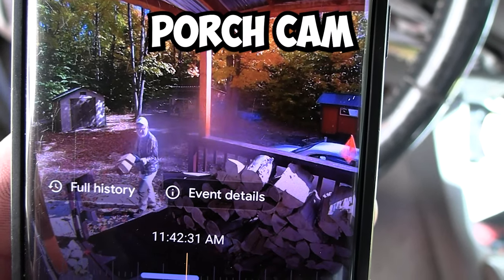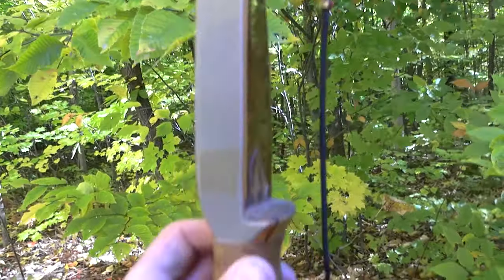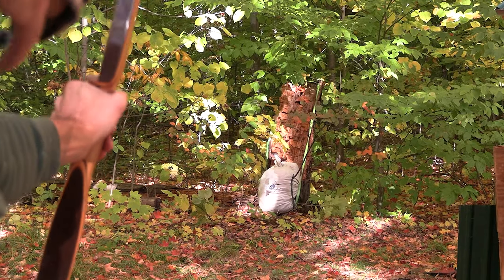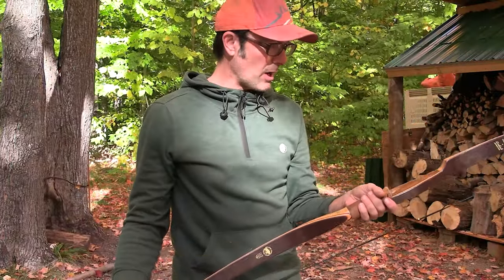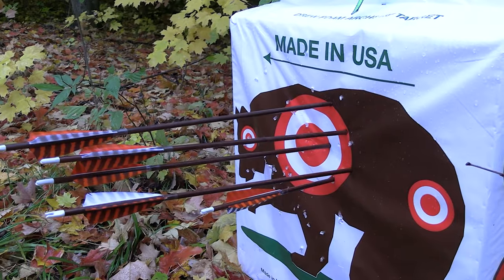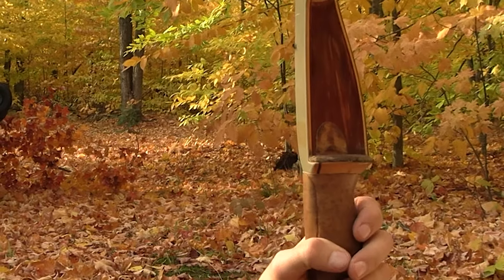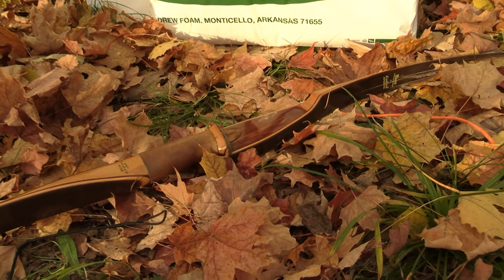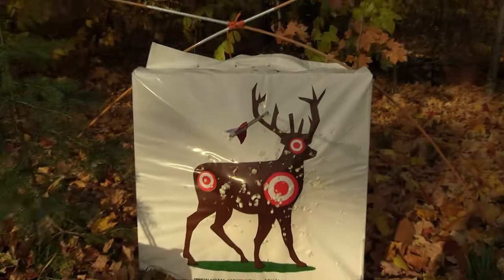I bought a 70 year old Recurve Bow, Then This Happened...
I bought a 1956 Bear Kodiak special recurve bow off Ebay and lets just say, it didn't last very long. It was a great shooting bow and I will truly miss it. This amazing recurve probably had a very exciting life hunting all over the US. On this day it fired the last arrow ever, within 10 miles of where it was made almost 70 years ago. This 1956 bear kodiak is the exact same bow they released in 1955, except for a different decal on the bow. This is considered one of the best bows ever built for hunting.